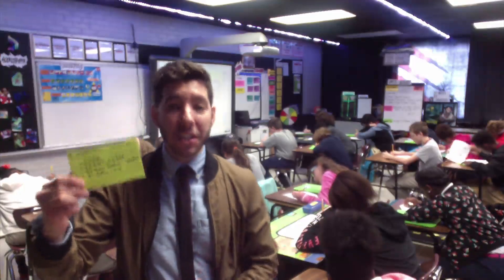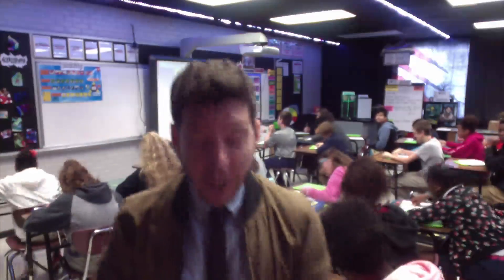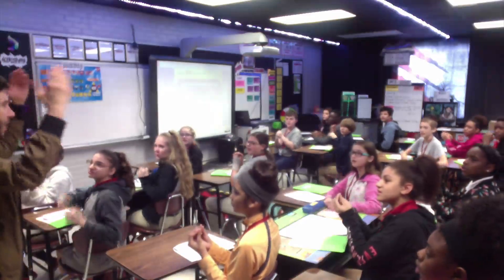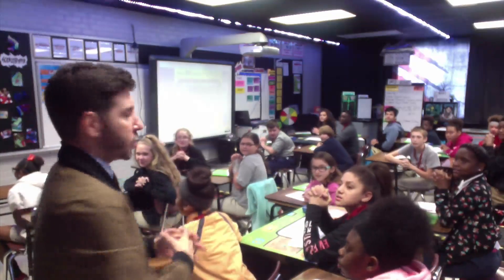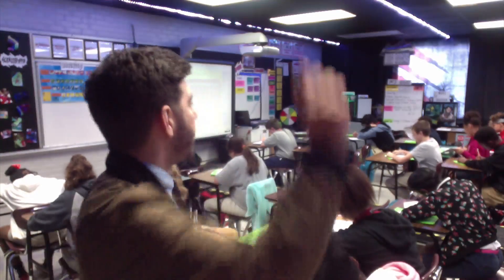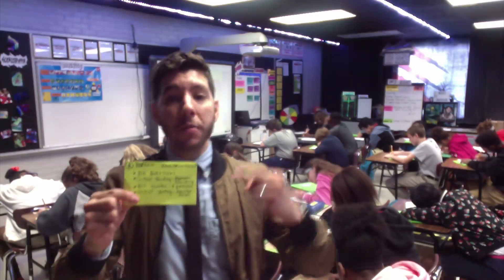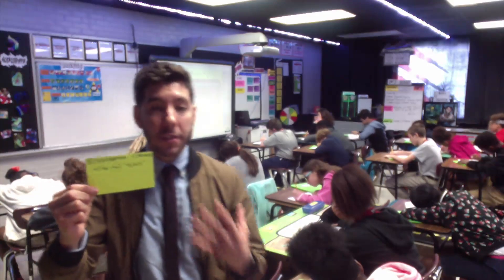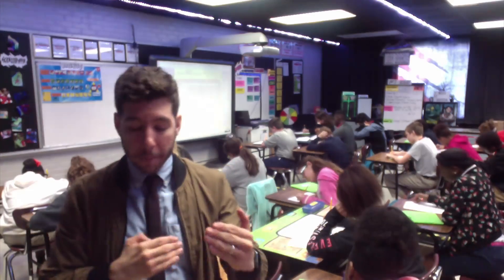Whole Brain Teaching: Power Cards Intro: Life Science Middle School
Louisiana's Andre Deshotel, Whole Brain Teaching Executive Board member, gives a dazzling introduction to Power Cards ... and how wonderful is his amazing Fourth Period class?  Want to change education's world?  Forward this video Everywhere!